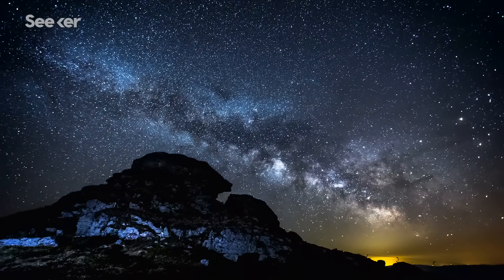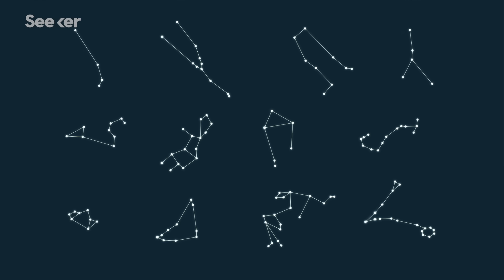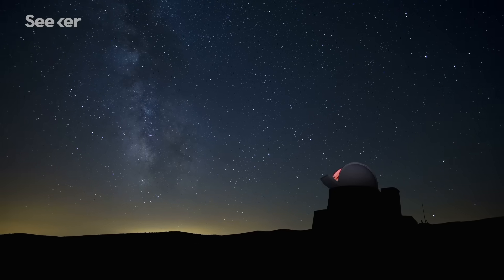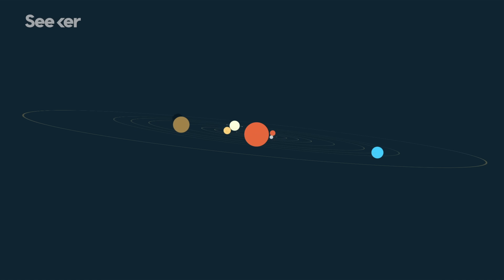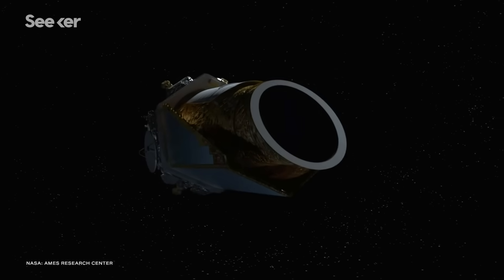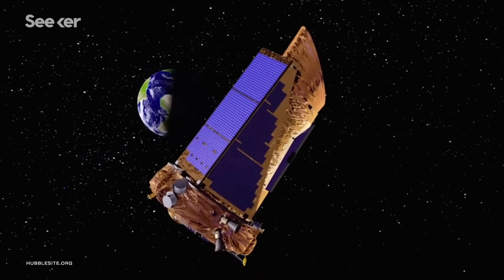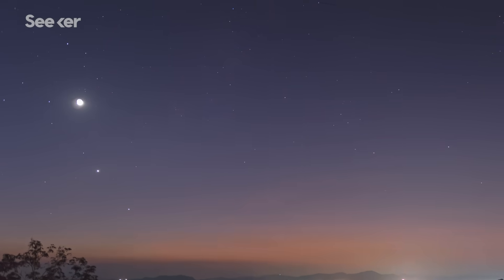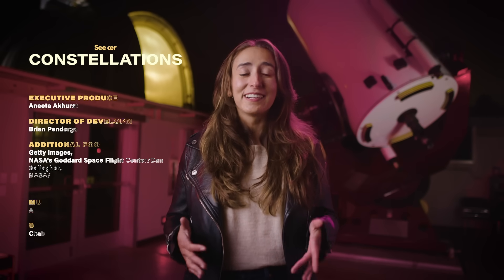Why the Zodiac Still Matters to Astronomy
To understand astronomy, astrology might actually not be a bad place to start... Although scientists certainly haven’t proven that being an Aries makes you more impatient or a Libra means you’re wise, the constellations in the zodiac have unlocked hidden secrets of the stars for centuries. In this episode, we’ll explore the ecliptic line and how it is still significant to astronomers today.

Here’s how it works. If you could see all of the stars during the day, over the course of a year you’d be able to see the Sun slowly moving along a path from one constellation to the next. That imaginary path is called the ecliptic; and it’s arguably one of the most important coordinate systems in astronomy.

What makes the ecliptic line so useful is how it shows the plane of Earth’s orbit around the Sun and our place in the solar system.

Because all of the major celestial bodies in the solar system orbit the Sun in a similar way, they’re on or near the same flat plane of the ecliptic. That’s all the planets, and even the Moon. While some differ by a few degrees from the line, they're all essentially there. Another reason zodiac constellations became so famous throughout history, is that we always see the moon, planets and eclipses near them.

Huge thank you to Chabot Space & Science Center for all of their help with this video.

Dates of the sun’s entry into the zodiacal constellations for 2021
“You might know that the real sun in the real sky does not appear in front of a constellation of the zodiac within the same range of dates you’ll see listed in astrological horoscopes. That’s because astrology and astronomy are different systems. Astrologers typically indicate the sun’s position with signs while astronomers use constellations. We were asked for a list of the constellations that fall on the ecliptic with the exact degrees. And we’ve located this information in Guy Ottewell’s Astronomical Calendar 2021.”

The First Validated Planets Found by K2
“A majority of all exoplanets known today were discovered by Kepler. After the spacecraft’s loss of a second reaction wheel in 2014, the mission was renamed K2 and embarked on a new survey of the ecliptic plane, divided into campaigns of roughly 80 days each. We have presented 104 validated planets discovered using K2 photometry and supporting ground-based observations. Of these, 64 are planets validated here for the first time.”

Why Don’t the Constellations Line Up with the Astrological Dates?
“The astrological signs were identified and connected to the calendar about 2500 years ago. However, since that time, the timing of Earth’s seasons has shifted. This is partly due to the fact that Earth wobbles a little like a top, making its axis point in different directions at different times. This is a predictable cycle of change over a period of about 23,000 years.”
You can probably point to the Big Dipper, Orion's Belt, and your astrological sign in the stars.
But what would the constellations look like from another solar system? And will any of Orion’s stars ever become black holes?  In Seeker Constellations, we'll explain the science of the universe’s most famous stars and dive into the culturally significant stories behind them. Most importantly, we’ll provide a guide to where you can see these incredible constellations for yourself!